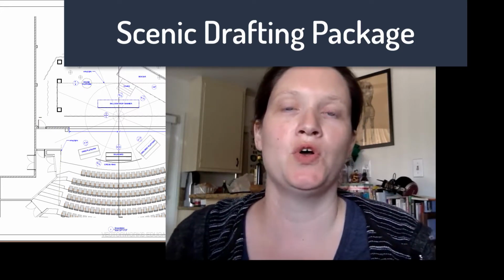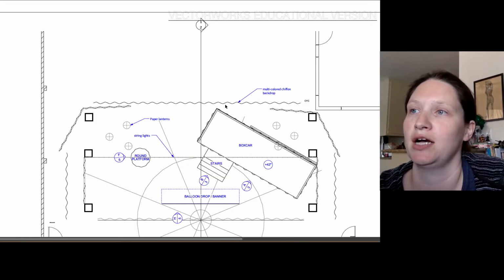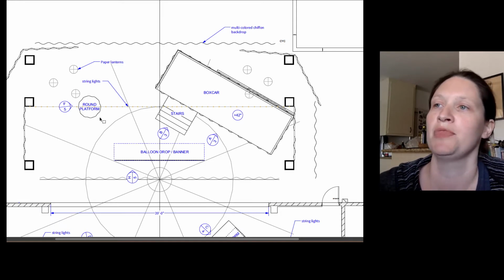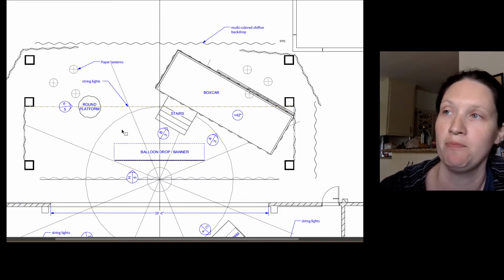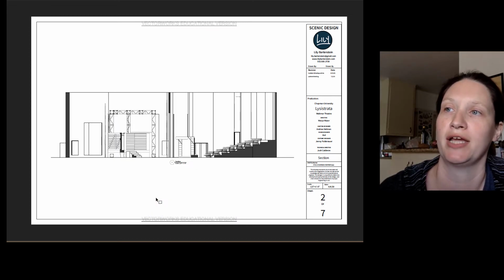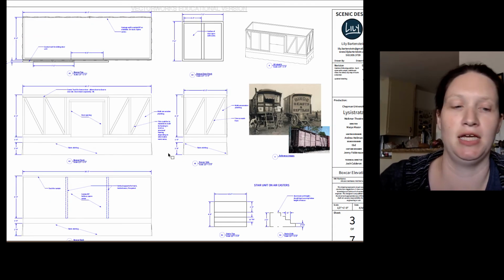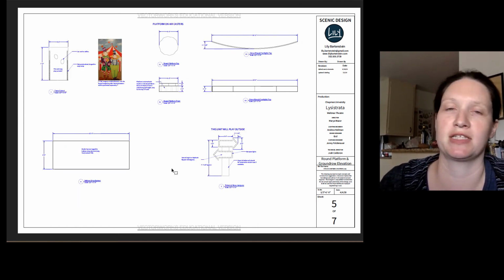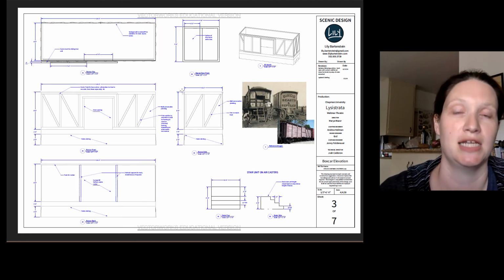CSArts The Scenic Drafting Package